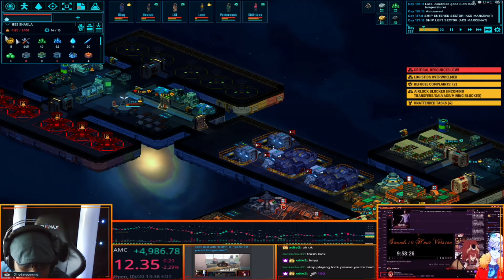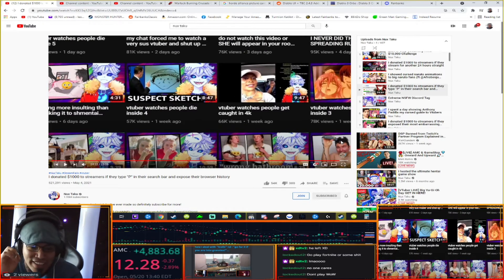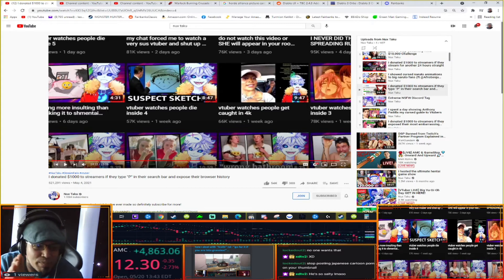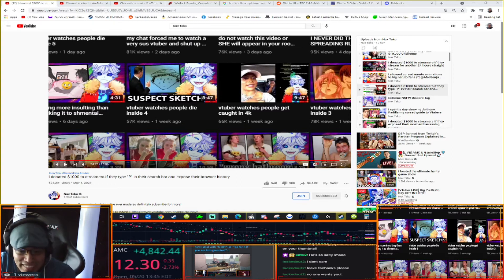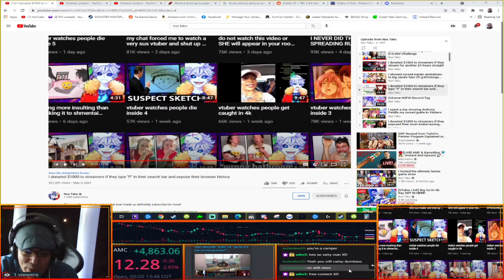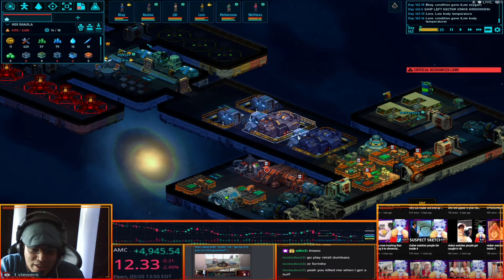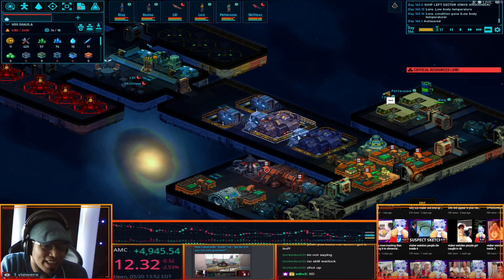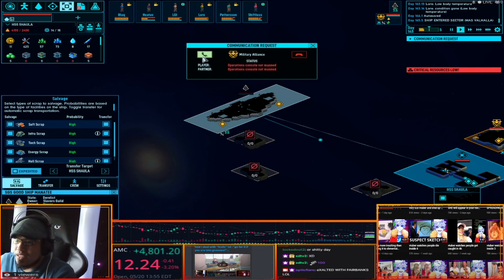no one cares!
when people say this they normally care.